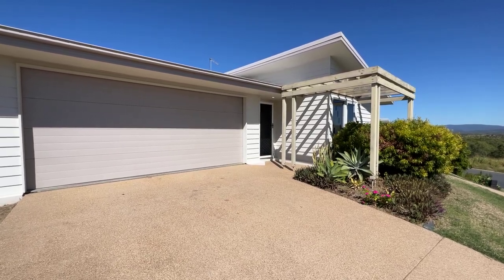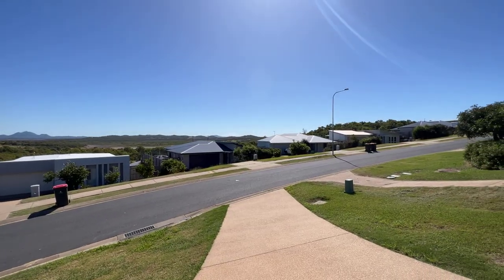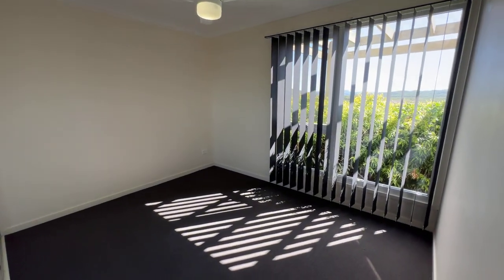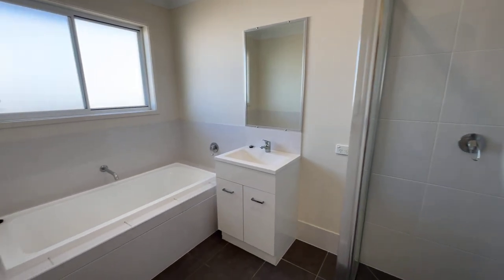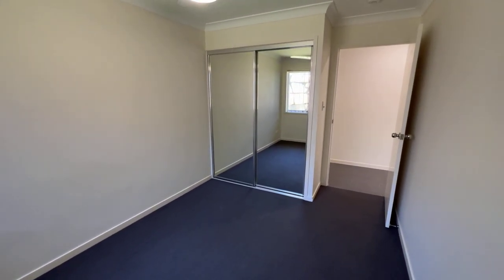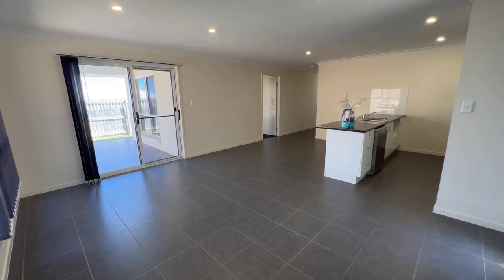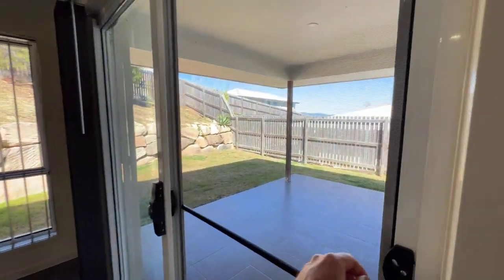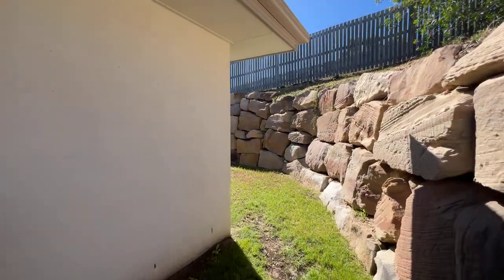Seaspray Special Zilzie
Spend your days swimming, fishing, playing tennis, working out at the gym, or relaxing by the pool, it's all here at your doorstep. The Rec Club is only a short stroll away with the beautiful Zilzie beaches are less than a 5 minute walk away (see photos). With everything you need for you and your family! This is a very beautiful Home!!! Its a must see! Always will capture the sea breeze. Plus still young having built early 2017.

* Four good sized bedrooms with carpet, ceiling fans and built-ins, blinds
* Main bedroom boasts an en-suite, reverse cycle split system air-conditioning
* Open plan living area with reverse cycle split system air conditioning
* Lovely Kitchen with plenty of cupboard space, and dishwasher
* Double electric garage for the family cars
* Fully fenced back yard
* Large covered outdoor entertaining area ready for BBQ's and has seaviews
The Cooraman also just near by, having great fishing and crabbing, boat ramp. Public transport, from Young's Bus Service runs the school buses.
It is a well liked area of the Coast for many people and families. Contact Damien